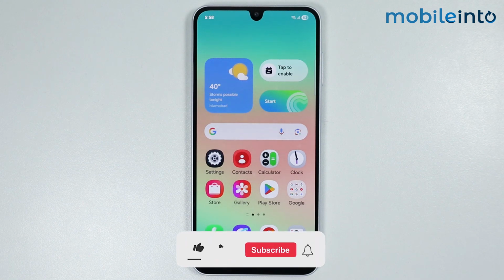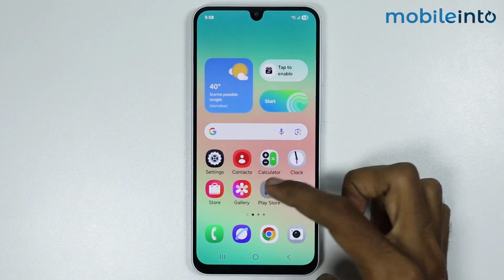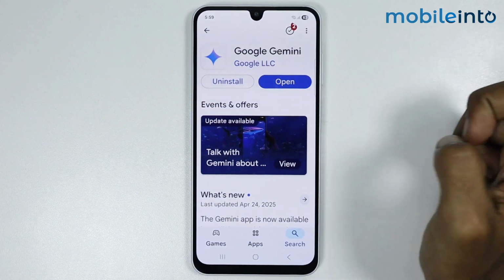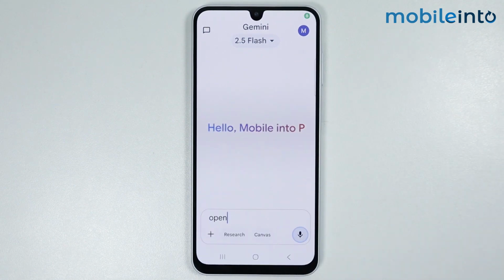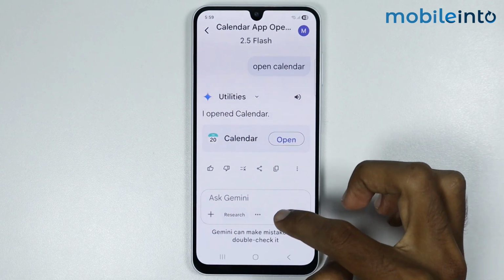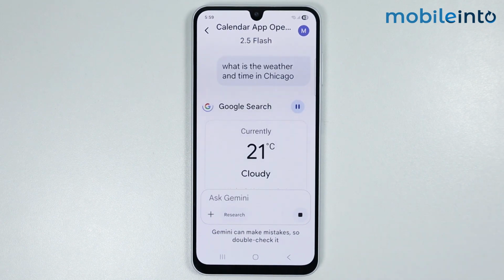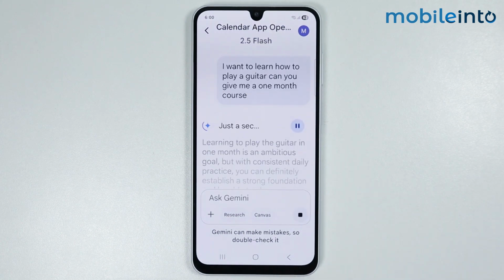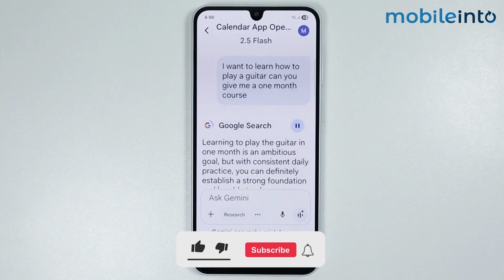[2026] How to Use & Activate Ask Gemini on Samsung Phone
In this video, we will learn how you can enable ask gemini on samsung phone. If you want to activate, ask gemini or find ask gemini setting on samsung phone, follow these steps.